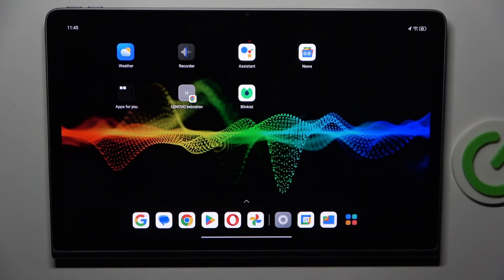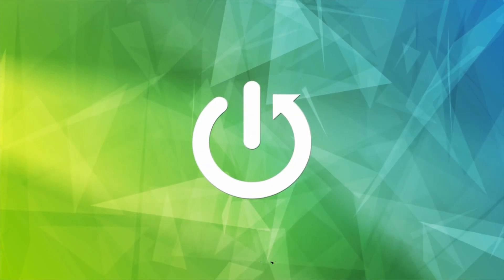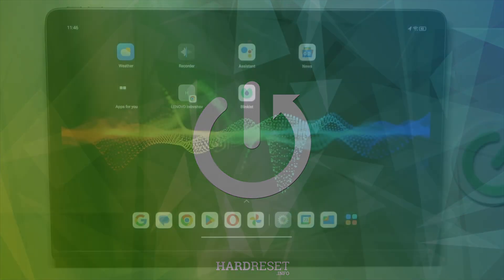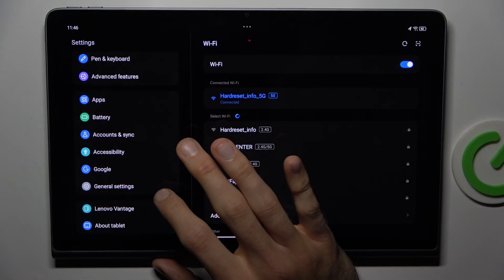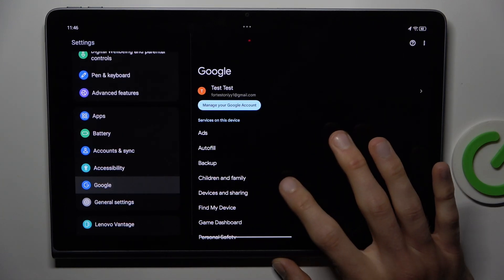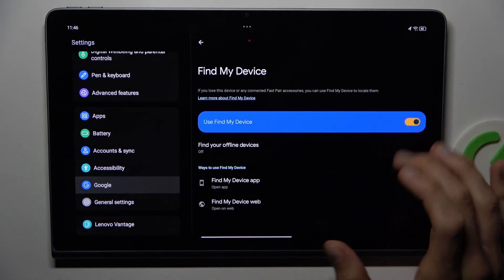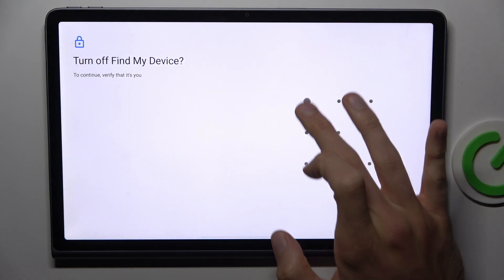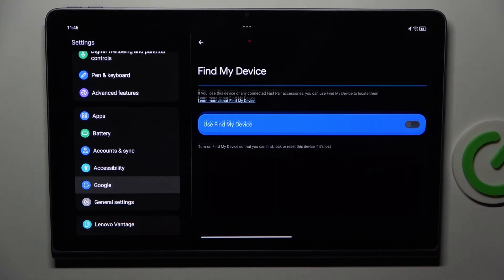How to Disable Find My Device on LENOVO Tab Plus 11.5?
Learn how to enable or disable Find My Device on your LENOVO Tab Plus 11 5 with our simple and detailed guide. Whether you want to activate this feature to locate your device if it gets lost or turn it off for privacy reasons, our step-by-step tutorial will help you manage it effortlessly. Perfect for all users, this guide ensures you can control your device’s security and tracking settings with ease on your LENOVO Tab Plus 11 5.

How to enable Find My Device on LENOVO Tab Plus 11 5?
How to activate Find My Device on LENOVO Tab Plus 11 5?